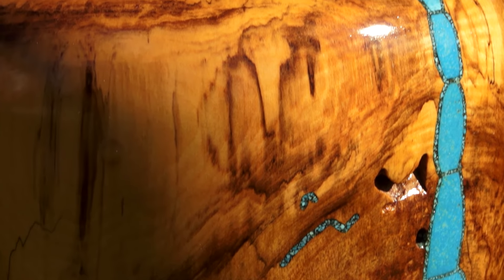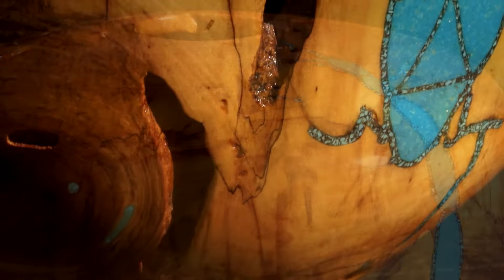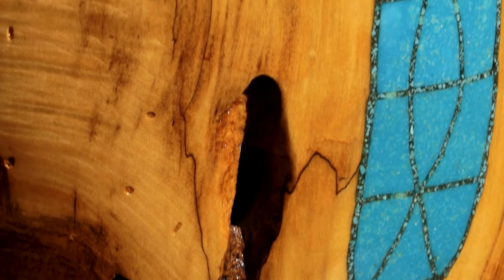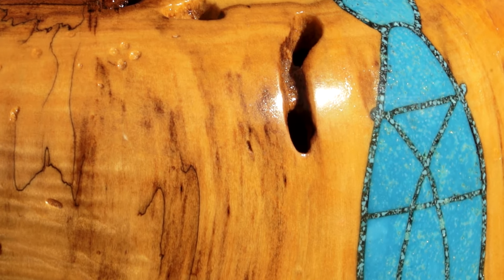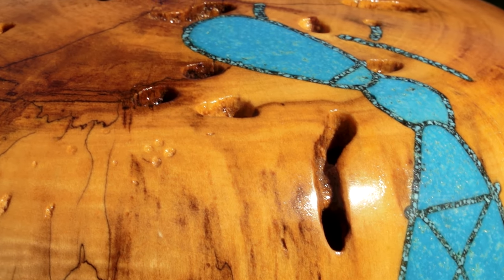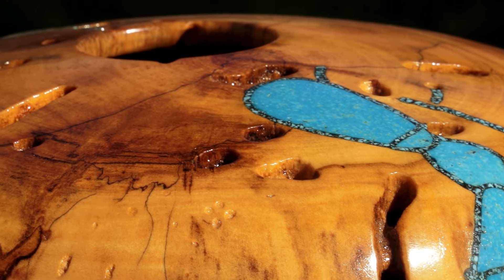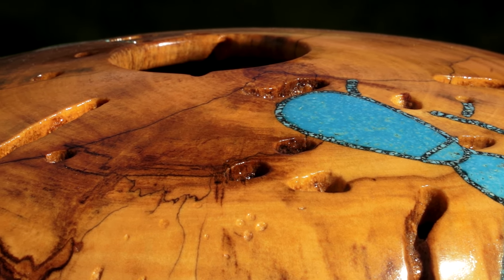VENTANA JIMMY COOK